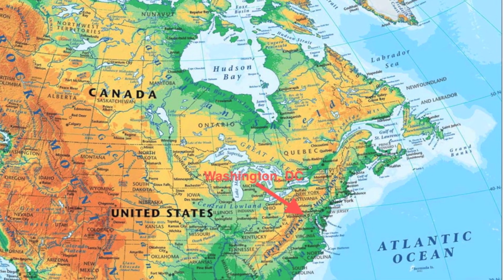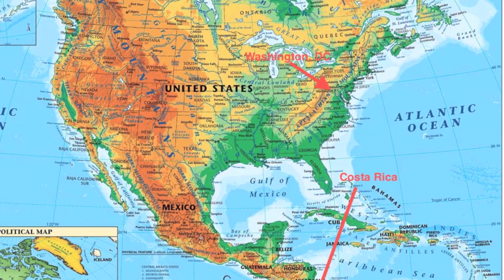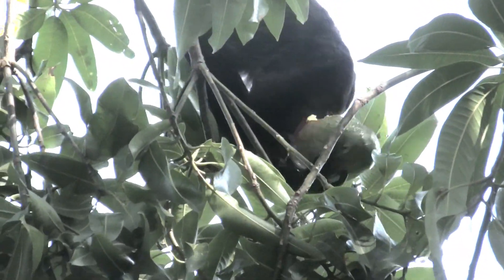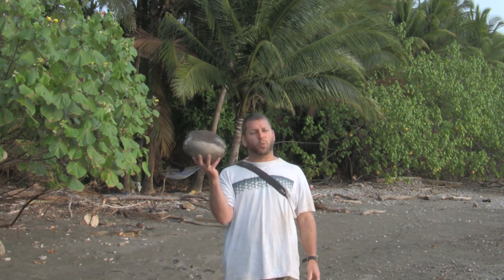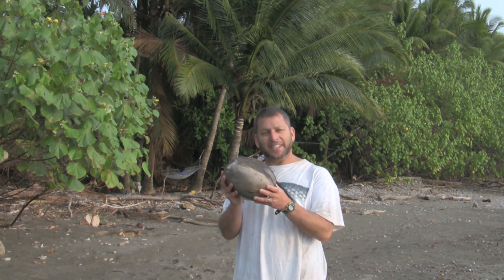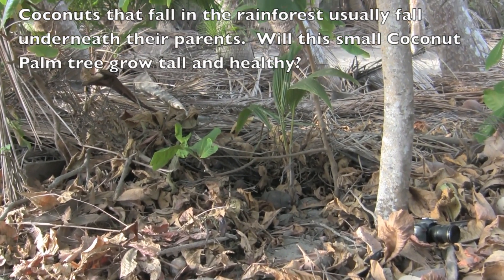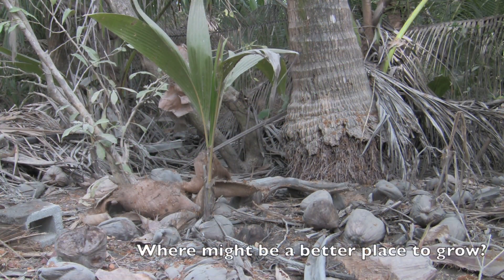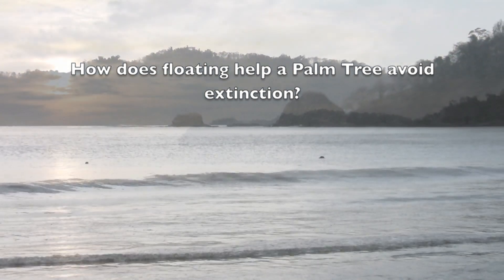300_16A Coconuts and Seed Dispersal original version 2013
Do seeds need sunlight to grow?  What evidence do you see in the video?  If so, how do Palm trees get their seeds to the Sun?